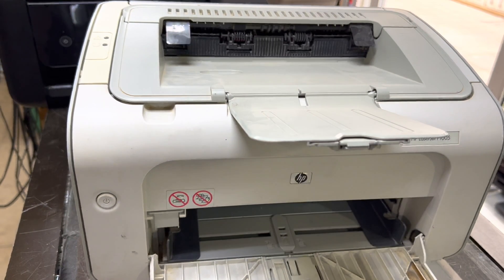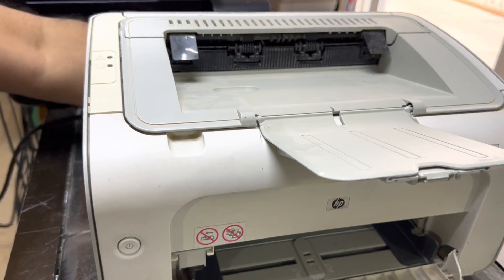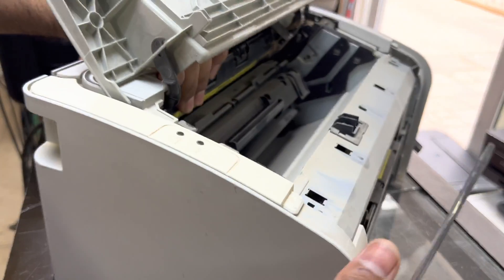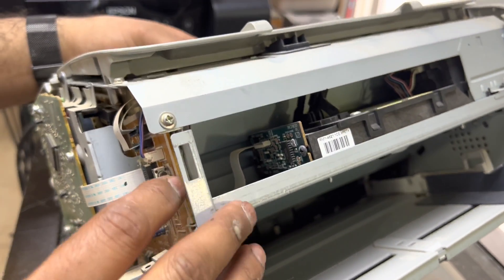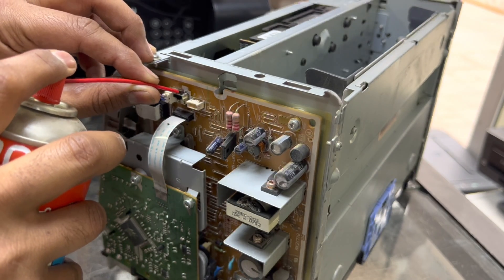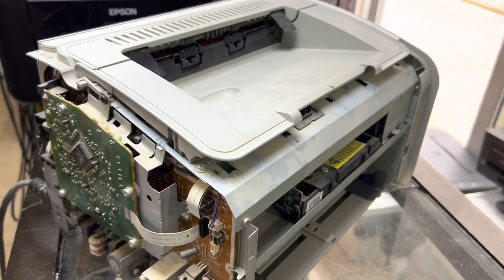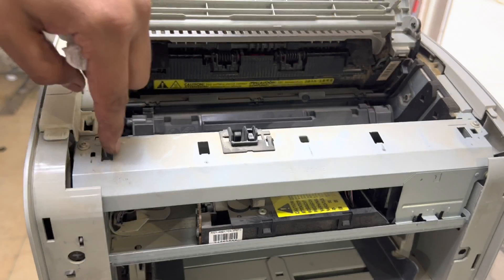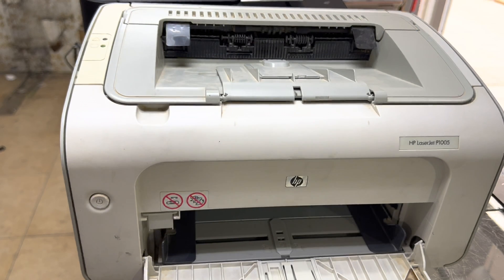Hp 1005 LaserJet Printer Power Board repair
If Your HP LaserJet P1005 Printer Unable to Turn On then watch this video complete to fix your printer in few steps easily.

Viewers in this video, you will learn about to repair hp LaserJet p1005 printer. If your printing is not turning on then most probably the issue is the power button or the main electric board. You can fix this issue easily after watching this video.
If you have any questions regarding the hp LaserJet p1005 printer, you can ask in the comments.